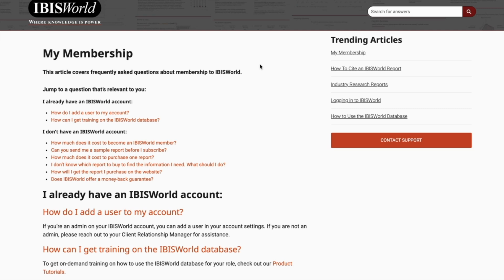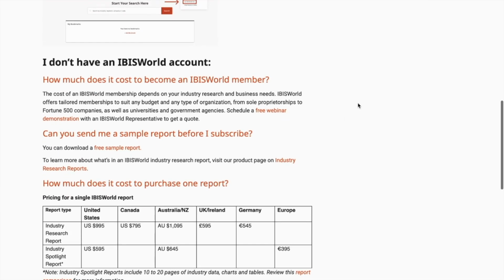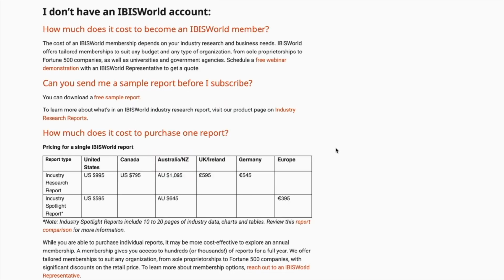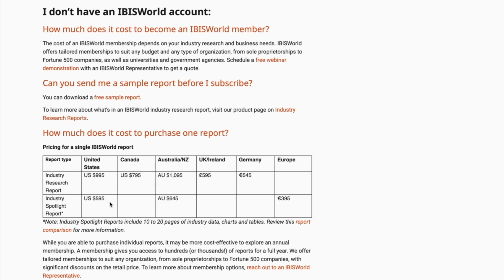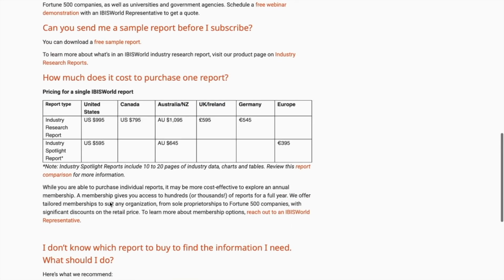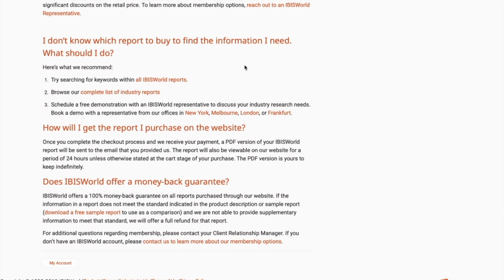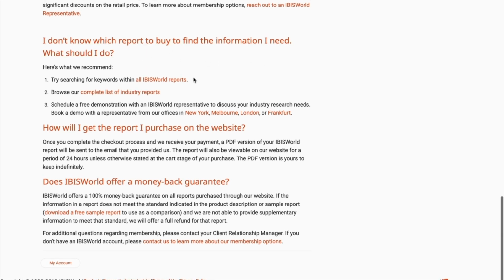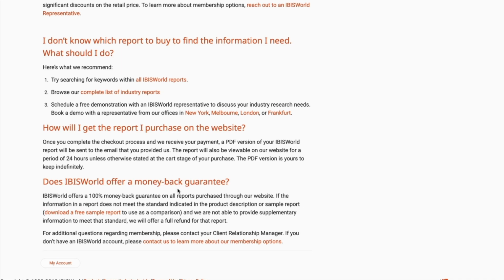6-Week Startup Course Module 3 Lesson 3 of 7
Welcome to the free introductory course on launching a tech startup, offered as a special bonus to the book "Future Tok." Whether you're a budding entrepreneur or curious about the tech startup world, this series will provide valuable insights and guidance to kickstart your journey!

Need Help?
BUILD, TEST, AND LAUNCH YOUR STARTUP IDEA WITH US!